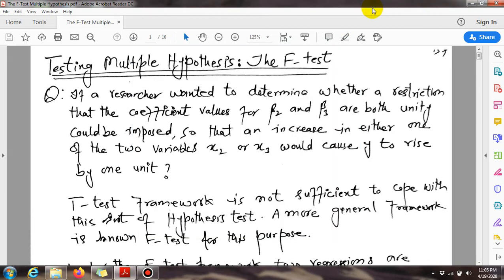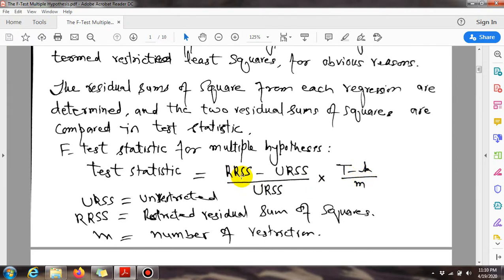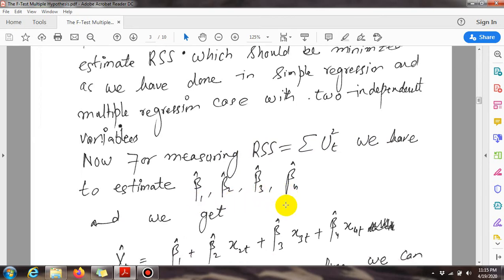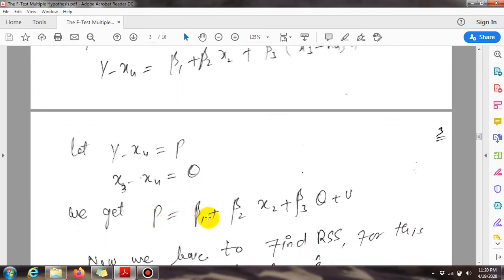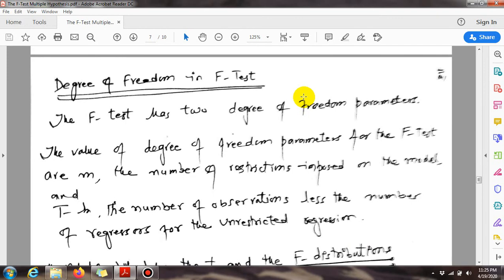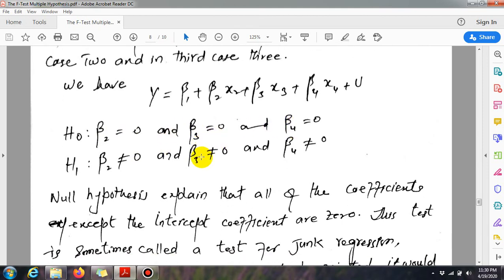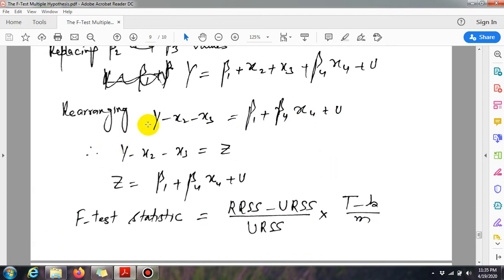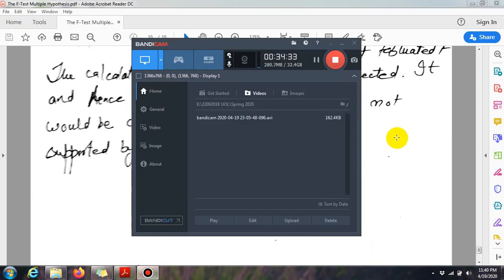The F Test Multiple Hypothesis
Financial Econometrics
Chapter 4: Futher Development and Analysis of Classical Linear Regression Model